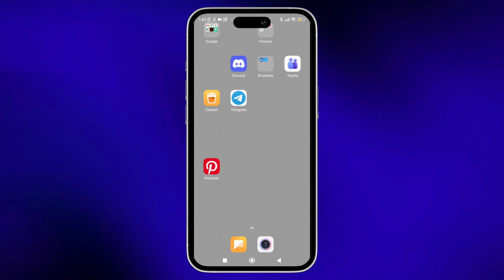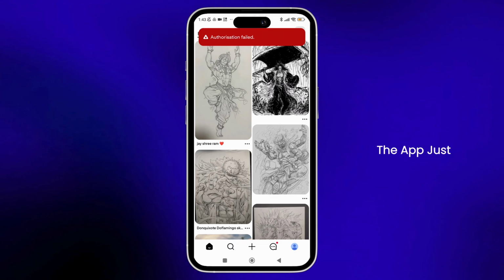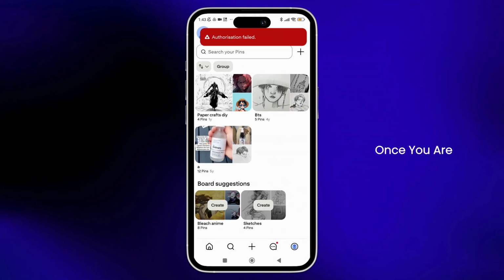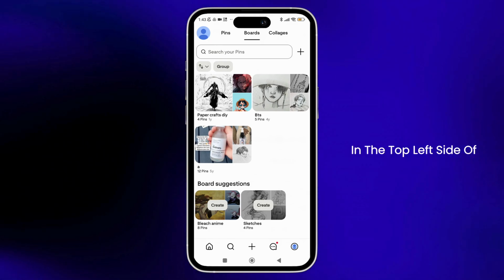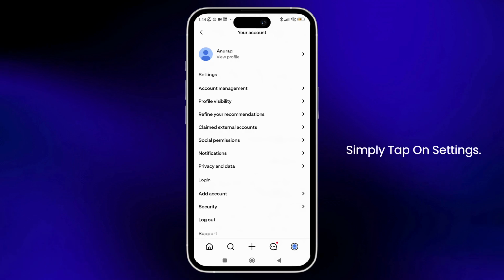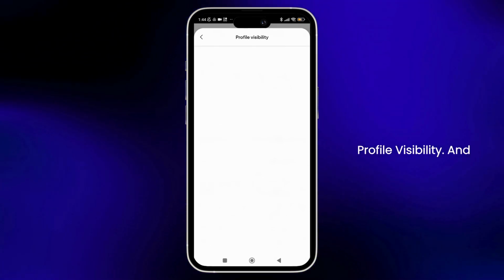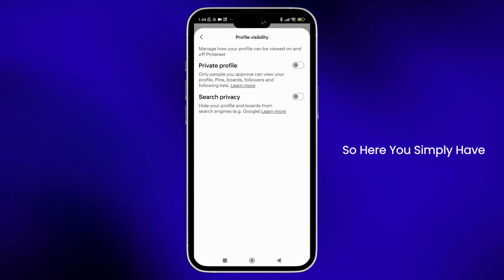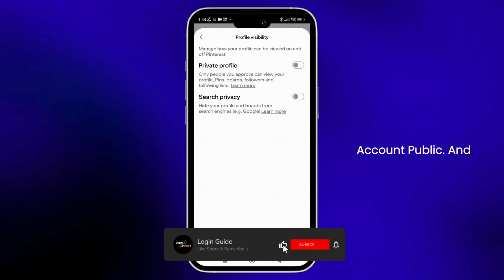How to Make a Pinterest Account Public – Quick 2026 Tutorial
Want to make your Pinterest profile visible to everyone and grow your audience? 📌✨ This quick 2026 step-by-step tutorial will show you how to make your Pinterest account public so your boards and pins can be discovered by more people.

Whether you want to build a brand, share ideas, or simply allow others to see your pins, this guide will help you change your Pinterest privacy settings in just a few minutes.

What You’ll Learn in This Video:
✅ How to make your Pinterest account public in 2026
✅ Where to find Pinterest privacy settings
✅ How to turn off secret or private profile settings
✅ Tips to make your pins discoverable on Pinterest search

By the end of this tutorial, your Pinterest profile and boards will be visible to the public, helping you reach more viewers and followers.

📌 Chapters:
⏱ 0:00 – Introduction
⏱ 0:10 – How to Make a Pinterest Account Public (Step-by-Step)